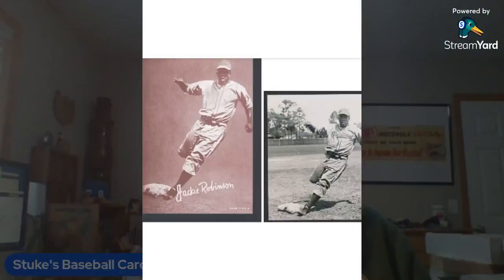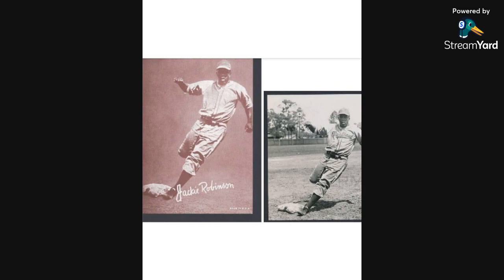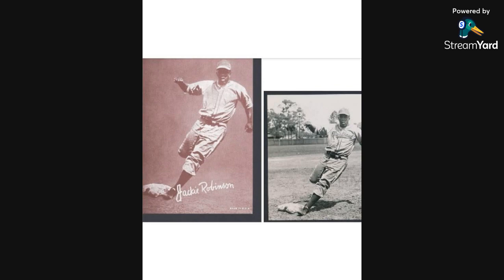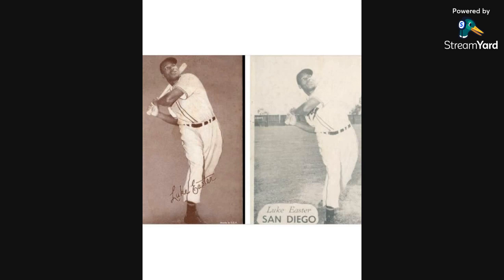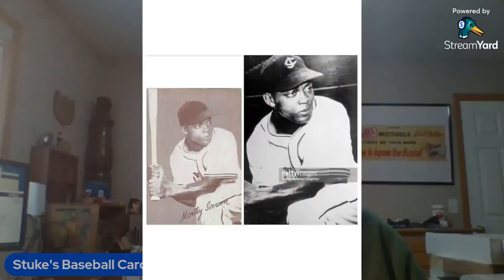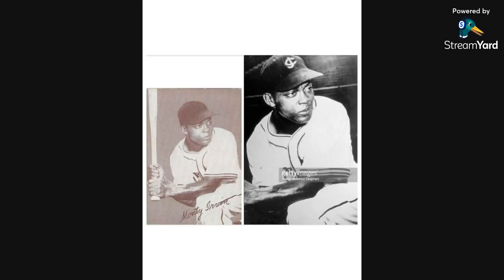Negro League Uniform on a Regular Issue Card Jackie Robinson Luke Easter Monte Irvin Larry Doby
Jackie Robinson
Luke Easter
Monte Irvin
Larry Doby